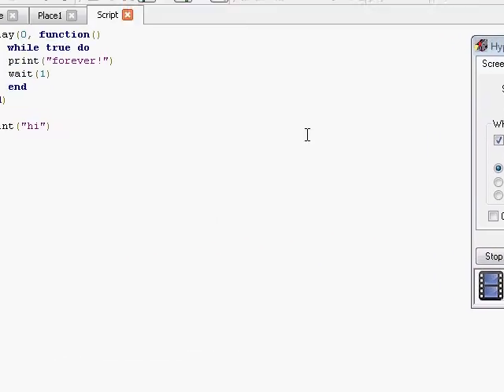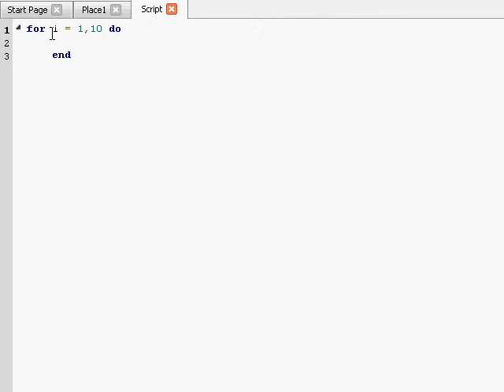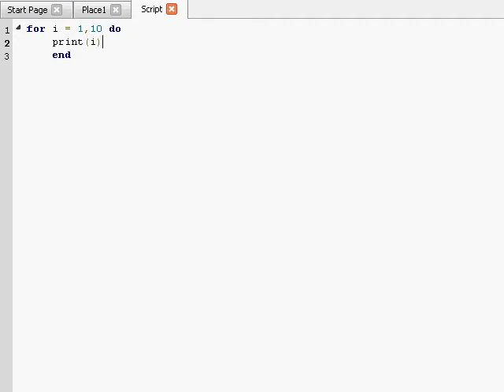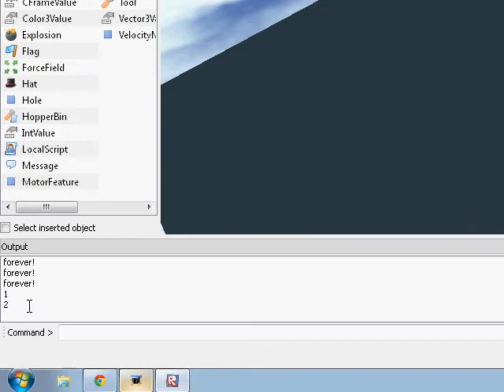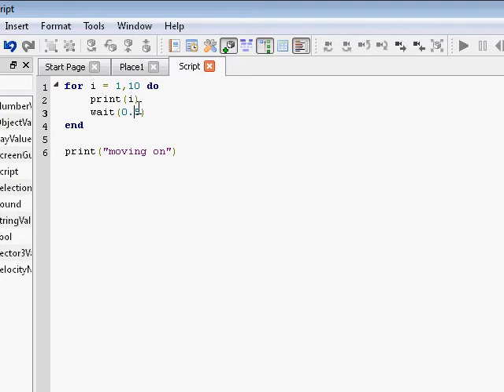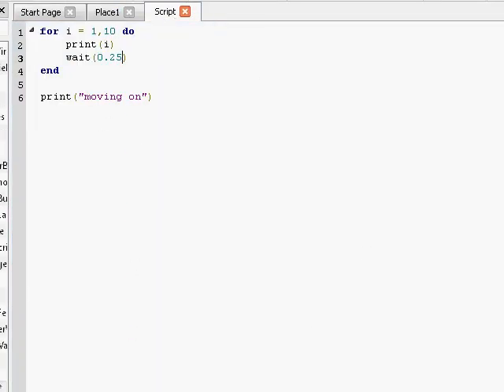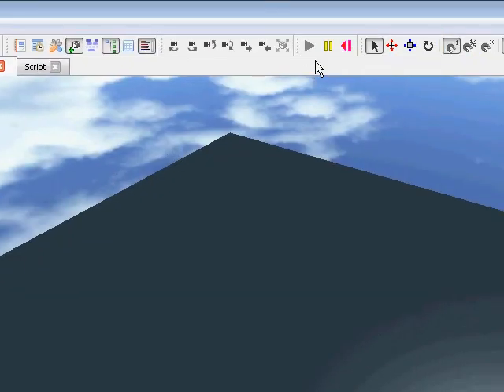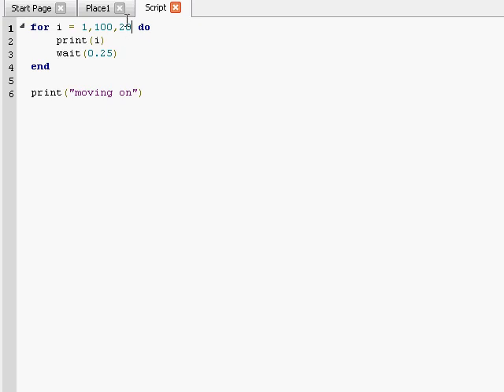ROBLOX Scripting Tutorial 7 - For